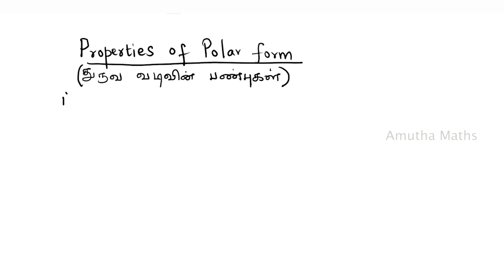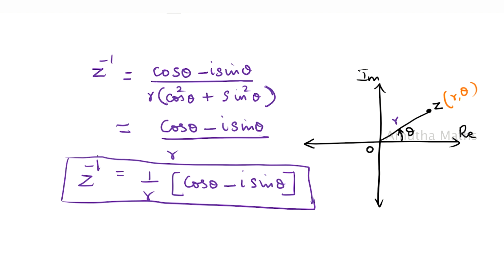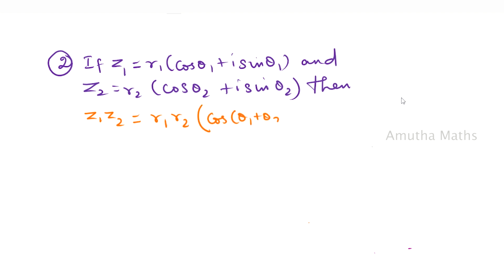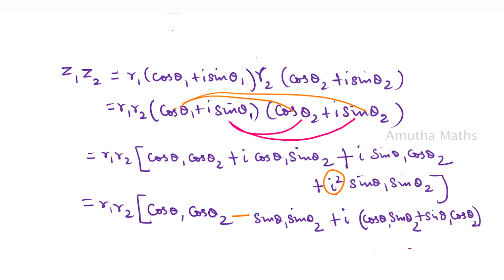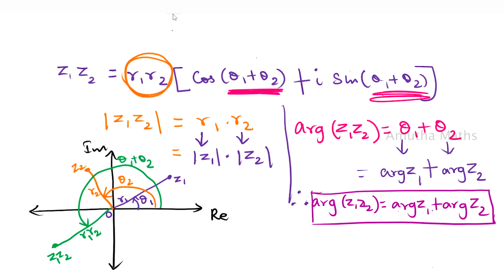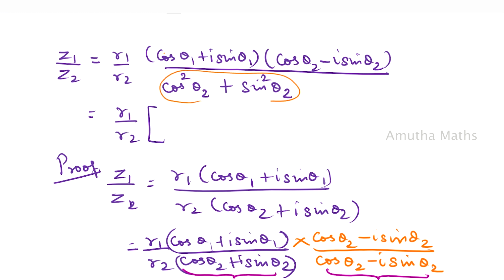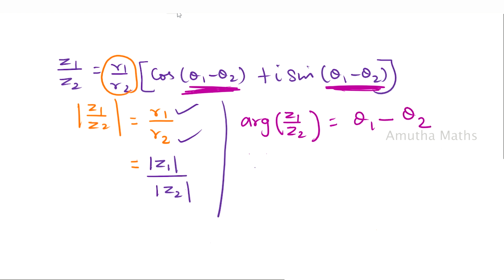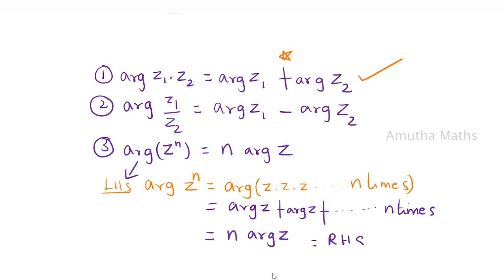Properties of Polar form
Properties of Polar form - part 13